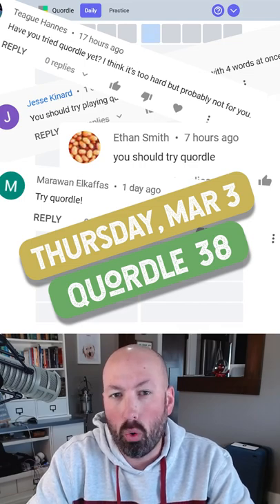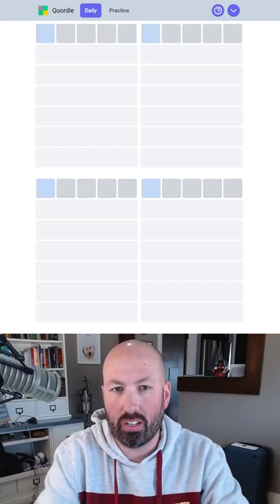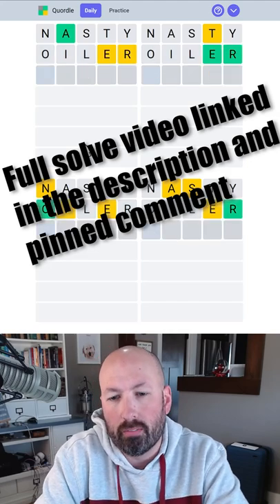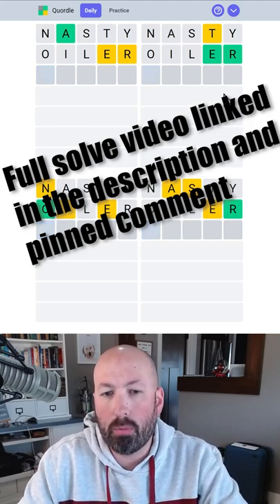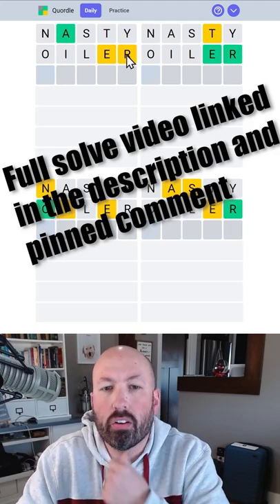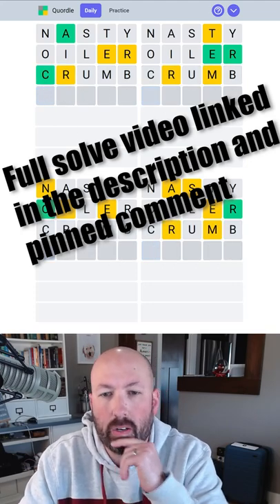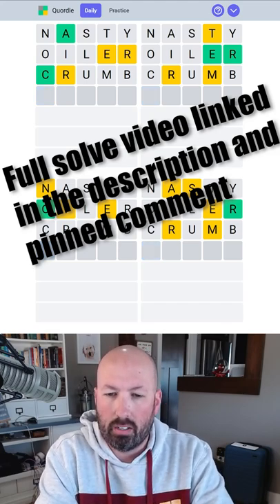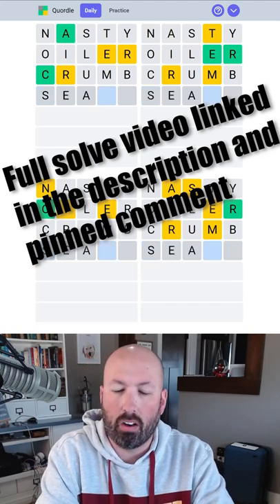Solving 4 Wordles at once!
Solving the Quordel for Thursday, March 3rd.
Quordel is like wordle times 4! You have to solve four words simultaneously, and each guess applies to all four words.